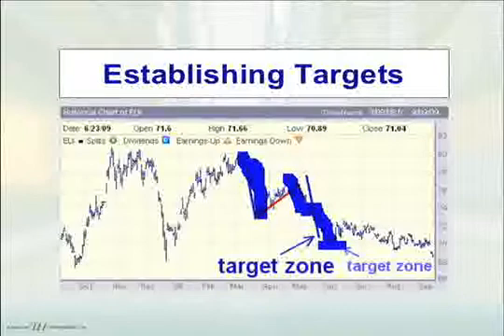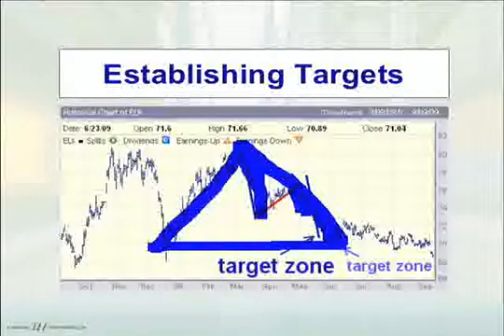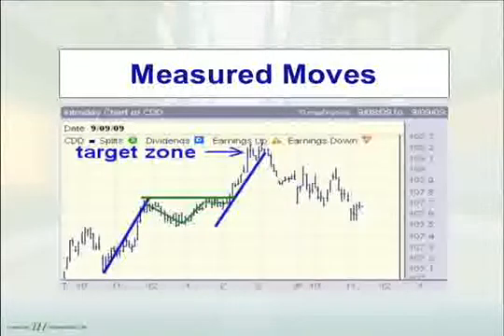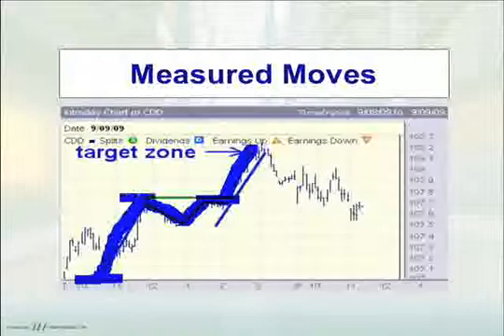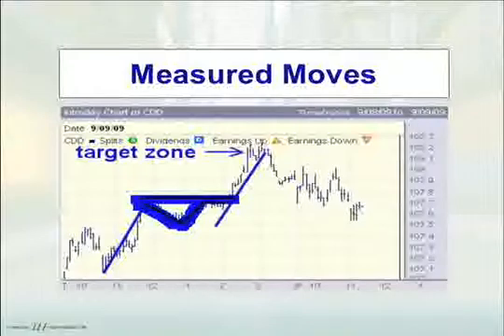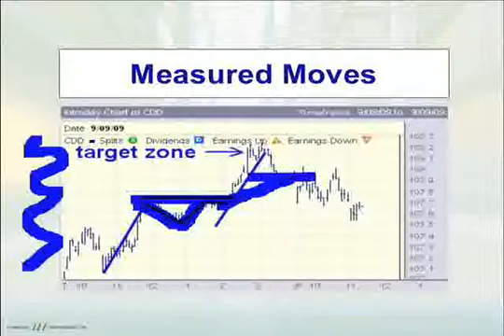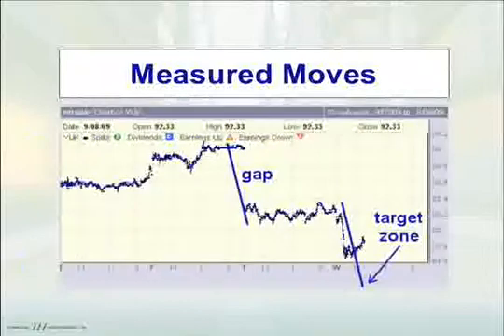Pt4, Toni Hansen: Longer-Term Strategies for Managing Currency Moves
Toni Hansen, one of the most respected technical analysts and traders in the industry, explores price and momentum development, and identifies high-probability trading opportunities, including taking positions based on price zones.